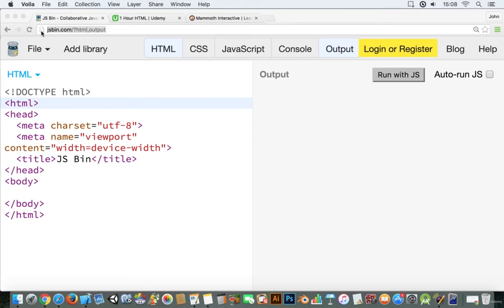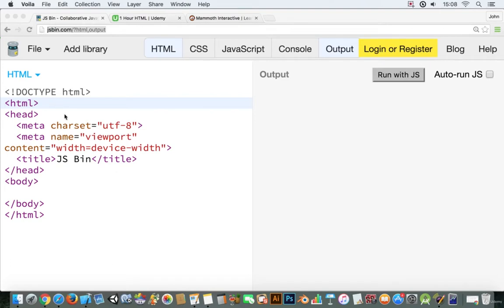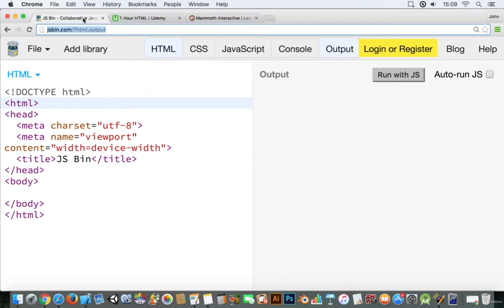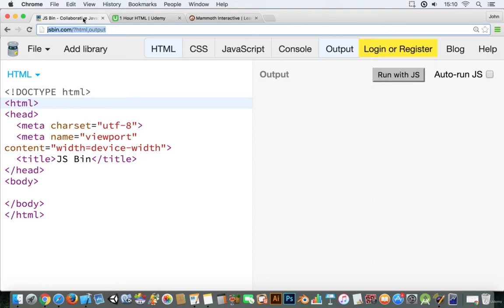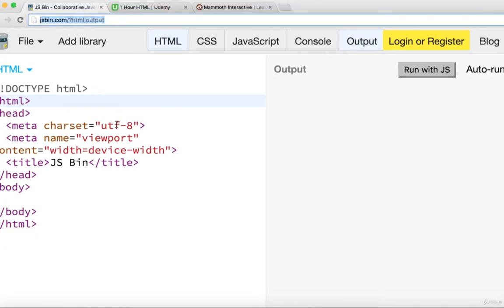HTML,CSS & JavaScript The Total Web Engineer Course (1 Course requirements and format)